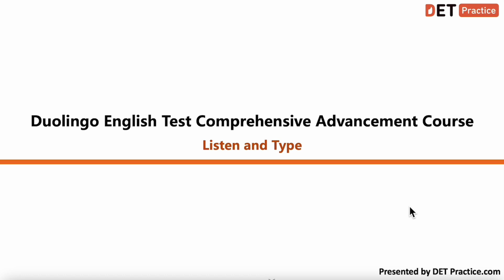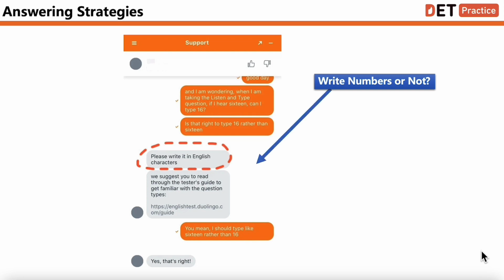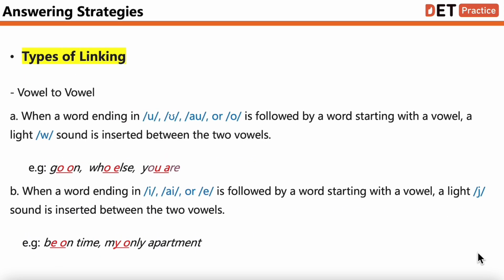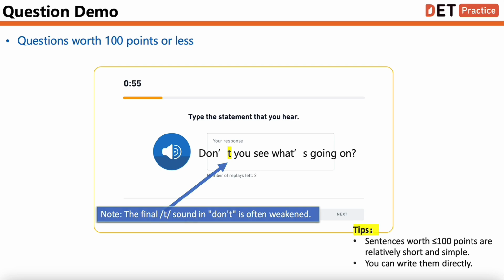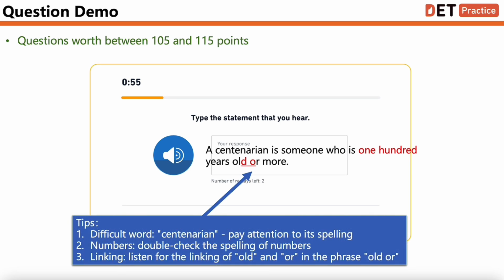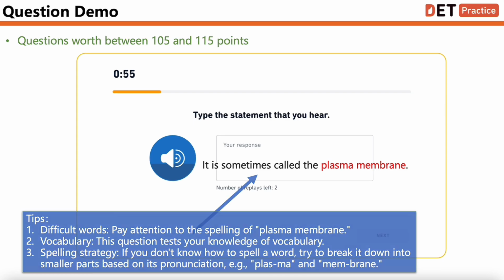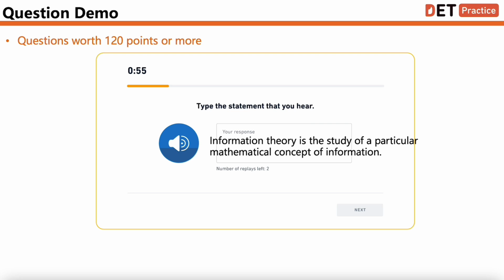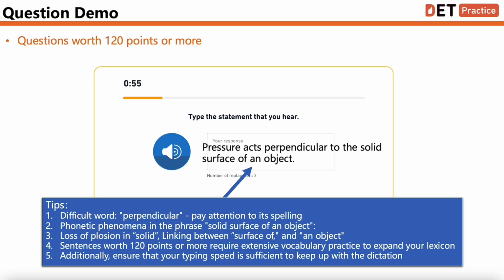Duolingo English Test | Listen and Type Crash Course with Practice Questions Set 2024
- PDF comprehensive guides for the Duolingo English Test speaking and writing questions

Hey everyone, welcome to our Duolingo English Test Practice Channel! 🙌 In today's video, we'll dive deep into the Listen and Type question type and give you the strategies you need to crush it. 💪

Here's what we'll cover:
 • 📝 Understanding the Listen and Type format and interface
 • ⏰ Maximizing your use of the three audio plays within the one-minute time limit
 • 🔍 Focusing on key elements like spelling, capitalization, and punctuation
 • 🗣️ Tackling common phonetic phenomena in spoken English, such as linking and weak forms
 • 🧠 Leveraging your vocabulary, grammar, and syntactic knowledge to fill in the blanks
 • ✍️ Knowing when to write out numbers as words vs. numerals
 • 🎯 Implementing strategies for optimal listening and typing during the exam

We'll also walk through a range of practice questions, from simple less than 100-point questions to challenging above 120-point ones. 📈 You'll learn how to handle advanced vocabulary, lengthy words, and tricky pronunciations.

By the end of this video, you'll have a solid game plan for acing the Listen and Type questions and boosting your overall Duolingo English Test score. 🚀

So grab your notebooks, get ready to practice, and let's dive in! 📒✨

Introducing the Duolingo English Test - the latest tool for students to validate their English prowess! Perfect for those eyeing a spot in English-speaking universities, this innovative test parallels the renown of IELTS and TOEFL. Accepted globally by a multitude of institutions, it's tailored for aspirants needing an official English score for their academic journey. Curious if your dream university recognizes it? A quick visit to the Duolingo English Test website reveals all!

🎬 Turn on subtitles for more clarity.